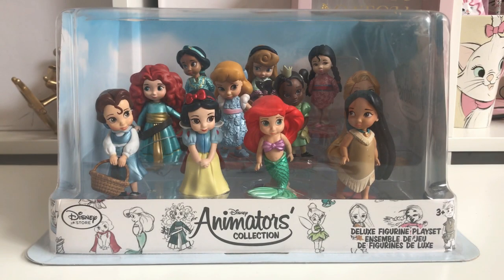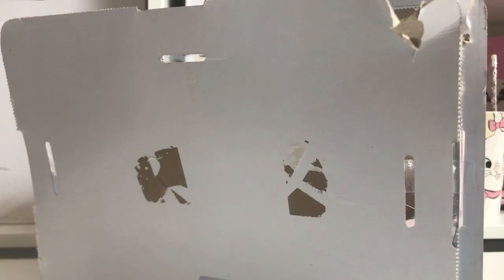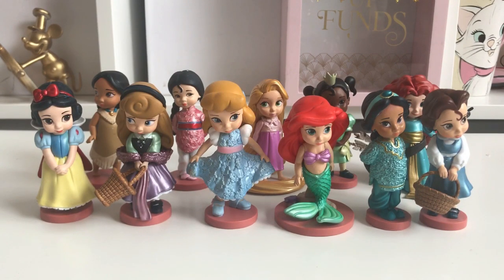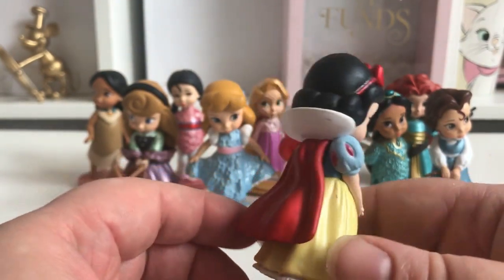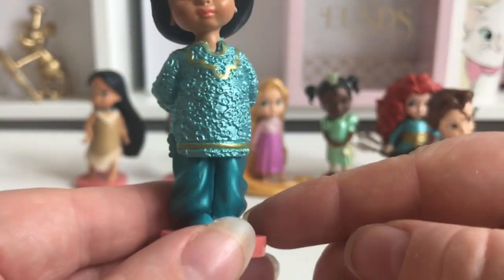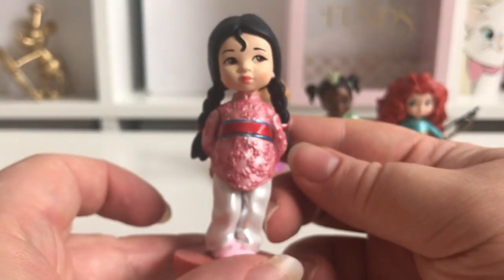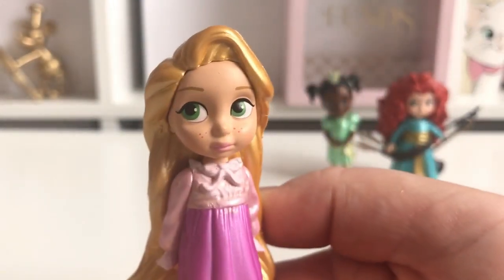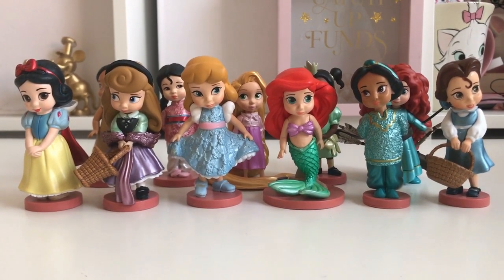Disney Animators Collection Deluxe Figure Unboxing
Etsy Store
Ebay Shop